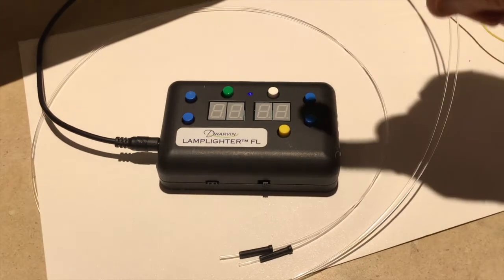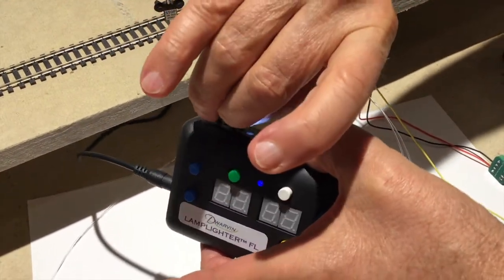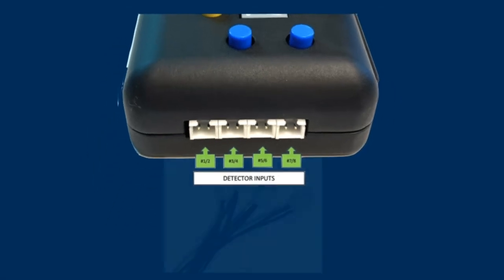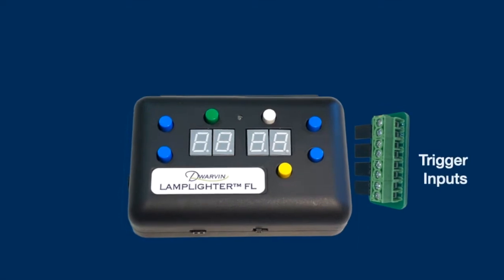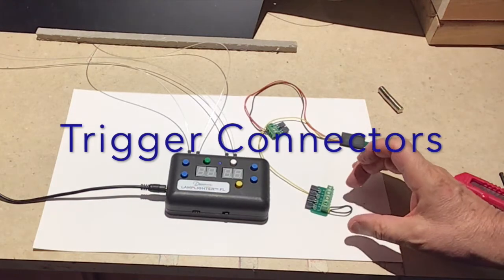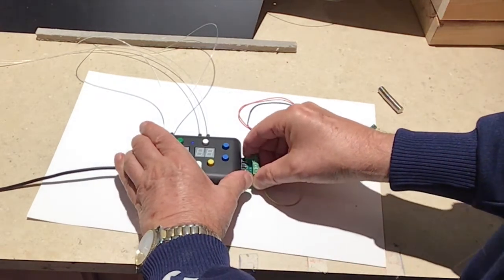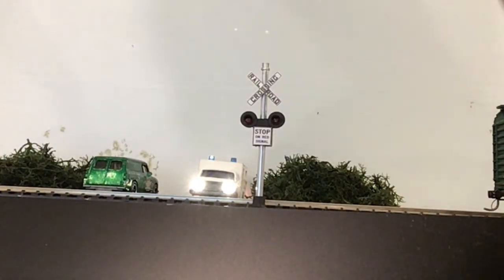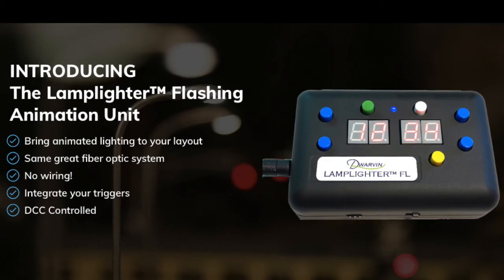Using the Lamplighter® FL Animator to integrate Triggering a Railroad Crossing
You will learn how to integrate the triggers to turn on a Railroad Crossing.on your HO Layout.